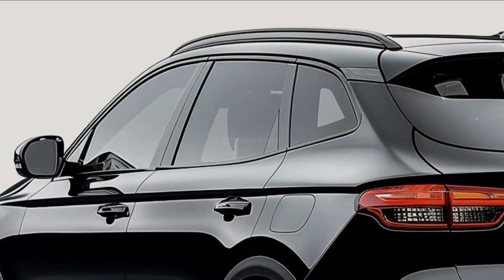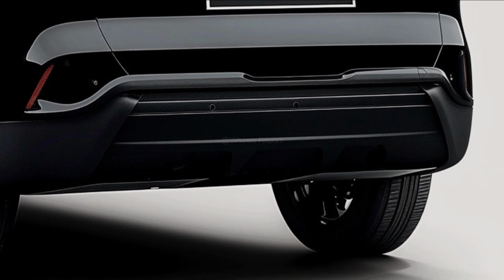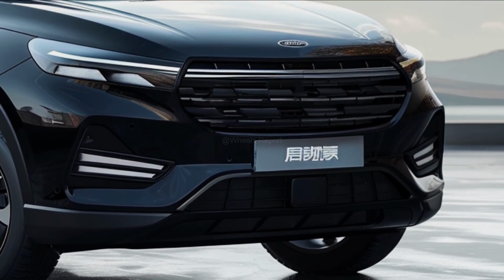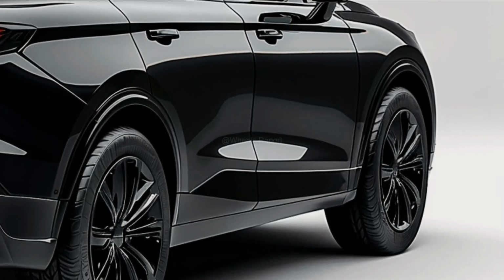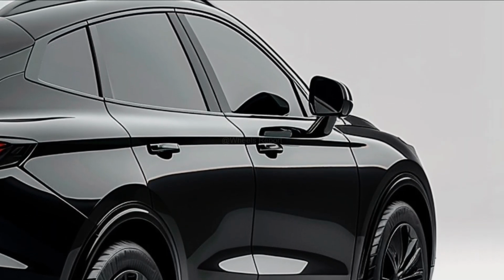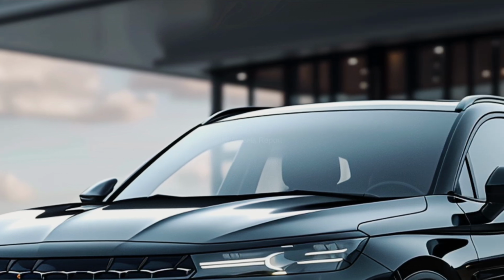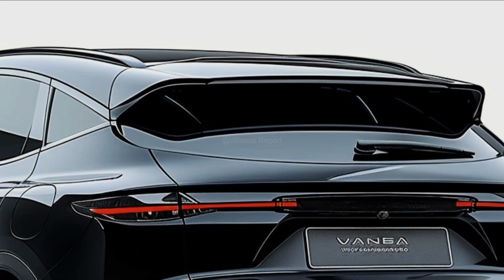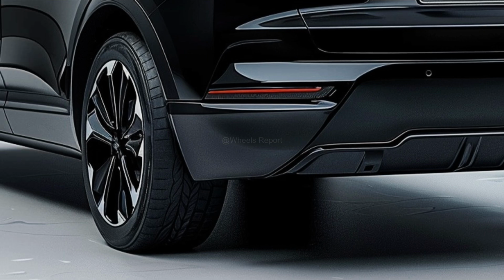2025 BYD Atto 3 - The BEST Electric SUV EVER?!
The popular electric SUV, the BYD Atto 3, has received minor updates for the 2025 model year.

The Atto 3 boasts a current design language, with sharp angles and a dynamic appearance. The front fascia features a bold LED headlight design, which is complemented by a striking daytime running light signature. The back has LED taillights and a clean roofline. Purchasers can personalise their vehicle by selecting from a range of vibrant colours.
The body shape is intended to maximise airflow, which not only enhances appearance but also improves efficiency and reduces wind noise.

The Atto 3 typically seats five passengers and provides comfortable seating for longer outings. Premium upholstery and heated seats may be offered. The SUV boasts a large trunk area with split-folding rear seats for more versatility when hauling larger items or luggage. The vehicle has a large central touchscreen that controls the majority of the entertainment functions, such as navigation, media, and vehicle settings.

LIke And Coment Below